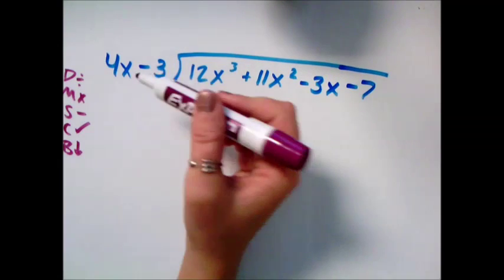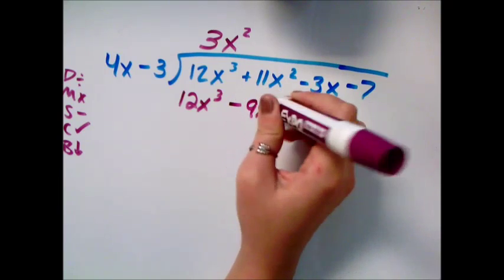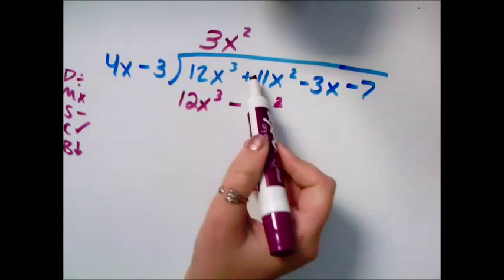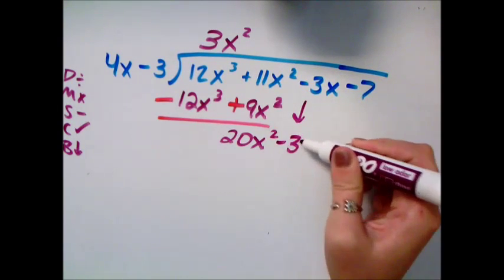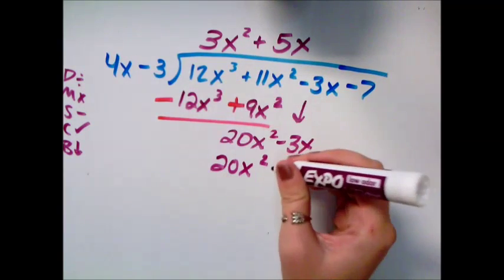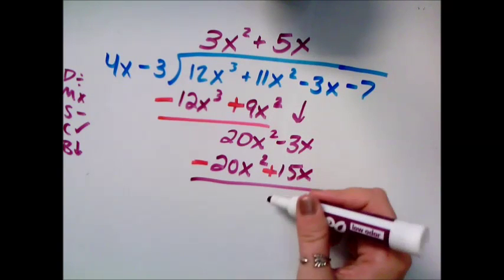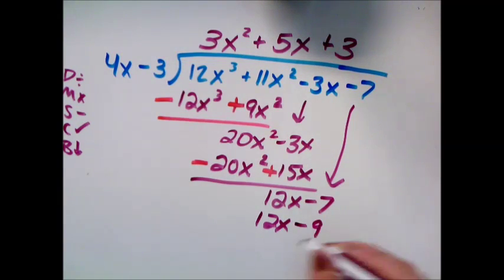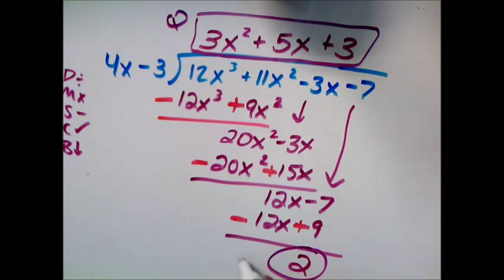Polynomial long division, Problem type 2